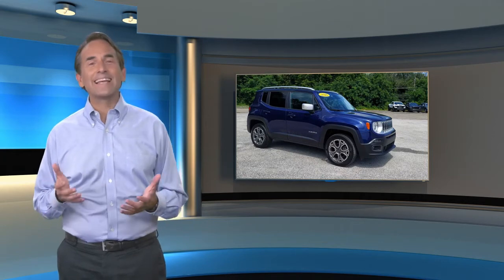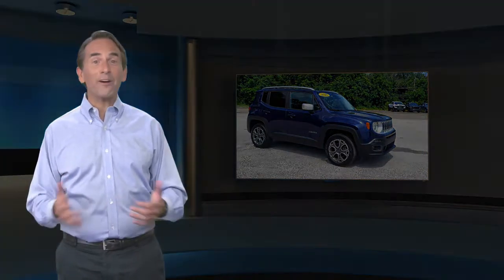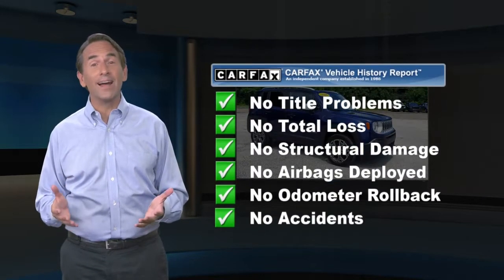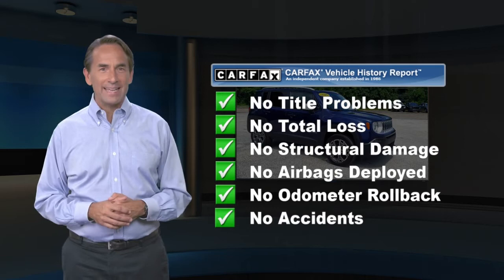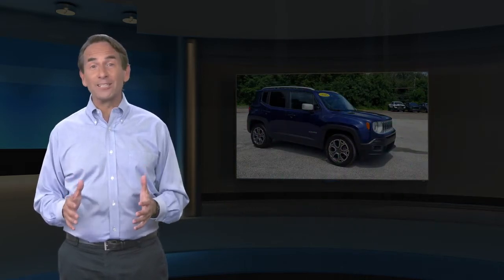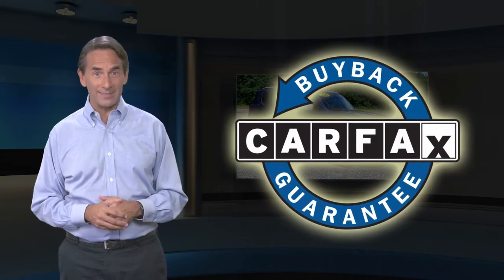Certified 2016 Jeep Renegade Limited, Norristown, PA JM422B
Norristown Chrysler Dodge Jeep Ram

New Price! 2016 Jeep Renegade Limited FACTORY CERTIFIED, NAVIGATION, HANDS-FREE BLUETOOTH, REAR BACKUP CAMERA, FRONT DUAL-ZONE CLIMATE CONTROL, LEATHER, HEATED FRONT SEATS, KEYLESS ENTRY, HEATED EXTERIOR MIRRORS, HEATED LEATHER WRAPPED STEERING WHEEL, LOCAL TRADE, MY SKY POWER RETRACTABLE SLIDER!, RARE FULL SIZE SPARE, 1 Yr Trial (Registration Required), 18" x 7.0" Aluminum Wheels, 5-Year SIRIUSXM Traffic Service, 5-Year SIRIUSXM Travel Link Service, 6 Speakers, 6.5" Navigation Group w/Uconnect, 6.5" Touchscreen Display, Alloy wheels, Auto-dimming Rear-View mirror, Automatic temperature control, Brake assist, Delay-off headlights, Dual front impact airbags, Dual front side impact airbags, Electronic Stability Control, For Details Visit DriveUconnect.com, Front Bucket Seats, Front dual zone A/C, Front fog lights, Fully automatic headlights, GPS Navigation, HD Radio, Heated door mirrors, Heated front seats, Heated steering wheel, Leather Trimmed Bucket Seats, My Sky Power/Removable Sunroof, ParkView Rear Back-Up Camera, Passive Entry Keyless Go Package, Passive Entry/Keyless Go, Power door mirrors, Power driver seat, Power windows, Quick Order Package 27G, Radio: Uconnect 6.5 Nav, Rain sensing wipers, Rear window defroster, Rear window wiper, Remote keyless entry, Remote USB Port, SIRIUSXM Traffic, SIRIUSXM Travel Link, Speed control, Steering wheel mounted audio controls, Telescoping steering wheel, Tilt steering wheel, Trip computer, Uconnect Access, Variably intermittent wipers, Voltmeter.FCA US Certified Pre-Owned Details:* Roadside Assistance* Warranty Deductible: $100* Vehicle History* 125 Point Inspection* Transferable Warranty* Limited Warranty: 3 Month/3,000 Mile (whichever comes first) after new car warranty expires or from certified purchase date* Includes First Day Rental, Car Rental Allowance, and Trip Interruption Benefits* Powertrain Limited Warranty: 84 Month/100,000 Mile (whichever comes first) from original in-service dateCALL TODAY TO CHECK AVAILABILITY AND OPTIONS. COME IN FOR A TEST DRIVE.LIFETIME PA STATE INSPECTIONS. FREE ENROLLMENT IN OUR LOYALTY CLUB. FREE CARFAX VEHICLE HISTORY REPORT. COMPETITIVE & FLEXIBLE FINANCING. TRANSPARENT SALES PROCESS - NO FAST TALK.Awards:* 2016 KBB.com 10 Best SUVs Under $25,000 * 2016 KBB.com 10 Most Fun SUVs * 2016 KBB.com 10 Coolest New Cars Under $18,000 * 2016 KBB.com 10 Best All-Wheel Drive Vehicles Under $25,000Reviews:* Lots of character; agile handling; plenty of easy-to-use technology features; best-in-class off-road capability for Trailhawk model. Source: Edmunds

[RLVID:4083:57ce429f25c8c1d6:3f16c3ab2290e9a4:1]